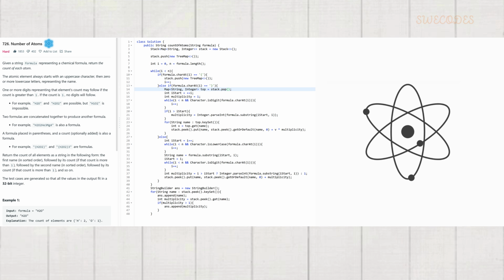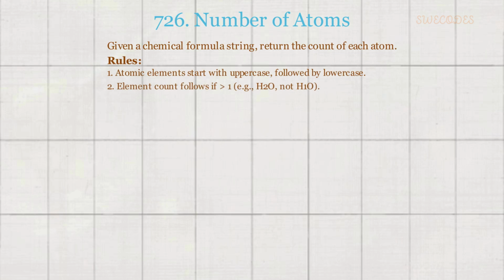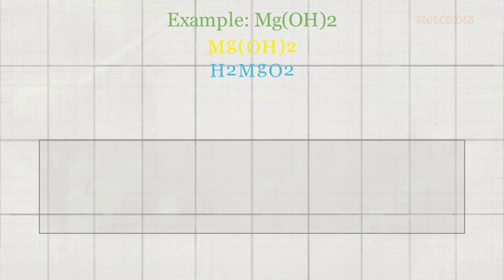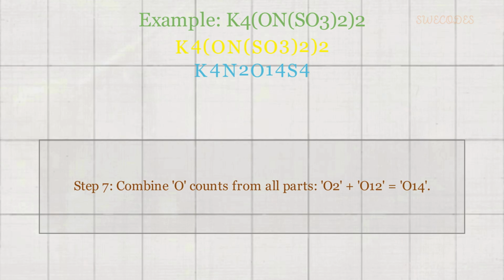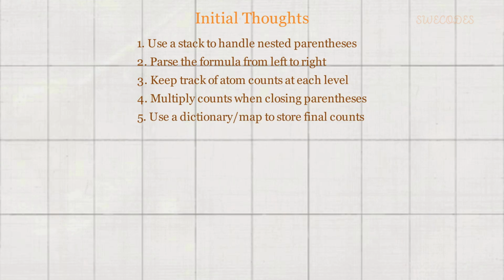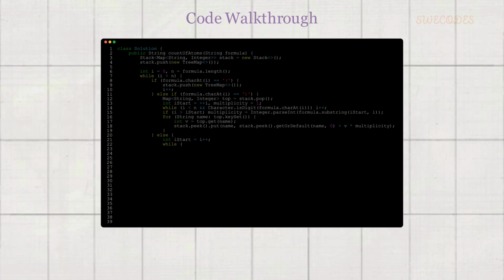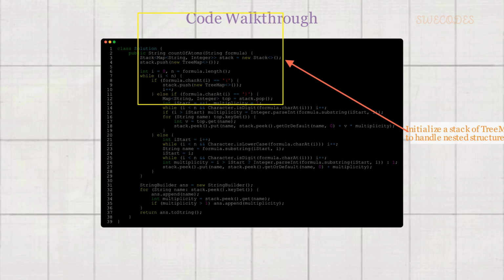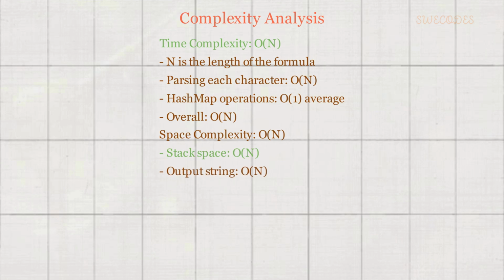Coding Challenge Problem #726. Number of Atoms - Hard - Java - LC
Welcome to Swecodes! In today's episode of our Leetcode Coding Series, we tackle Problem #726. Number of Atoms.
This problem is a great way to practice your understanding of:

String manipulation
Stack operations
Parsing and tokenization
Handling nested structures
HashMap/TreeMap usage

Happy Coding!